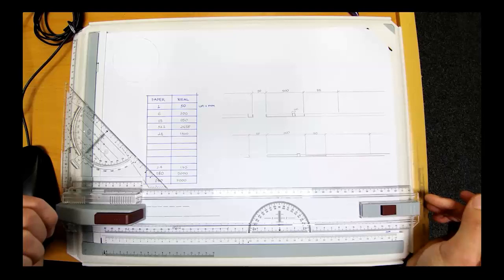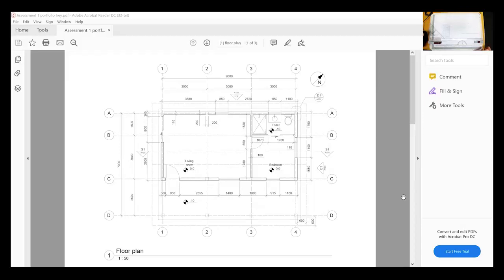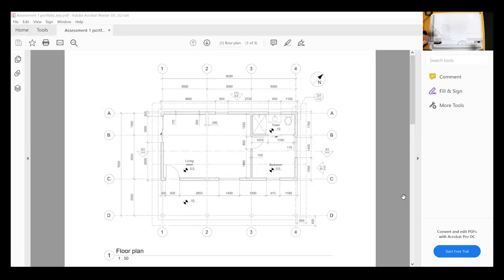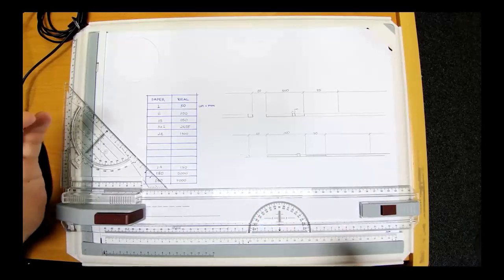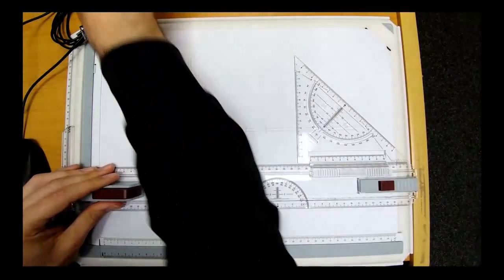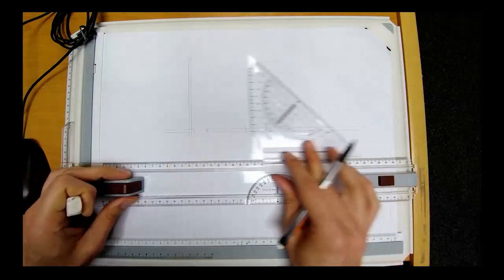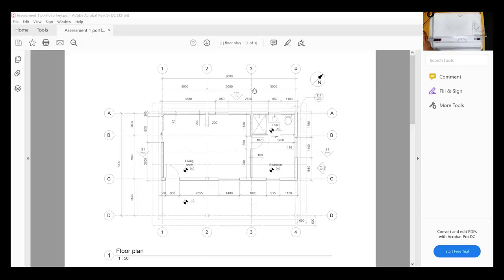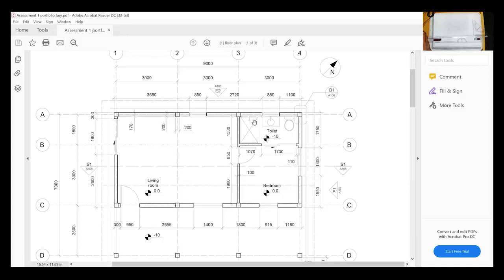Massey University - Construction Design and Drawings (218.103) - Week 4 Instructional video